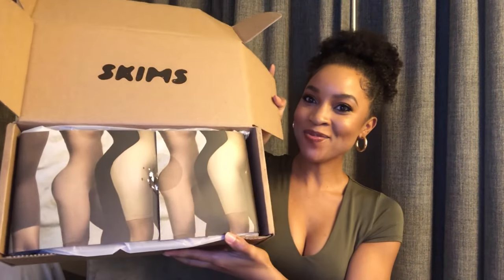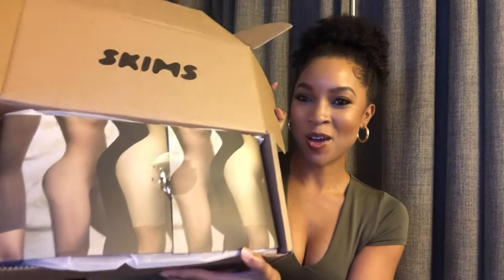SKIMS TRY ON- HAUL +Unboxing | Pros & Cons for the Slim Thick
Hi Beauties,
In todays video I'm unboxing and trying the new Kim Kardashian creation, the  SKIMS line! So excited to share my initial reaction and thoughts with you all!

👀Watch this video to see how a thorough mix of the line fits on a smaller frame.

😷What are some fashion lines that you are loving right now?

XoXo,
Stephanie Renee'

😍Featured Product in video:
 - COZY KNIT WRAP TOP
- ESSENTIAL MOCK NECK SLEEVELESS BODYSUIT
- FITS EVERYBODY SQUARE NECK BODYSUIT
- FITS EVERYBODY BANDEAU BRA
- ESSENTIAL T-SHIRT BODYSUIT
- BODY BASICS SQUARE NECK BODYSUIT